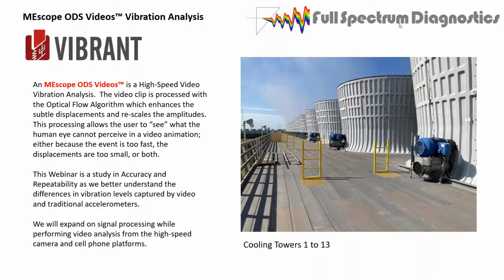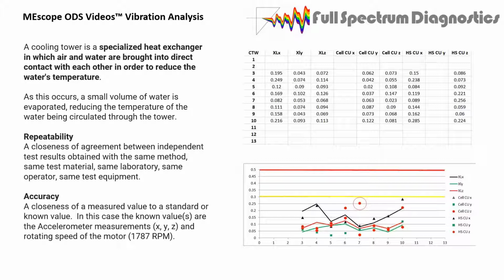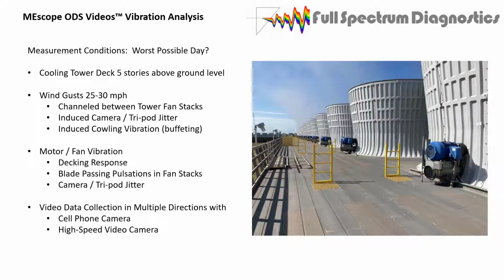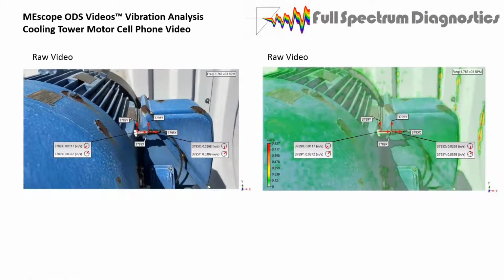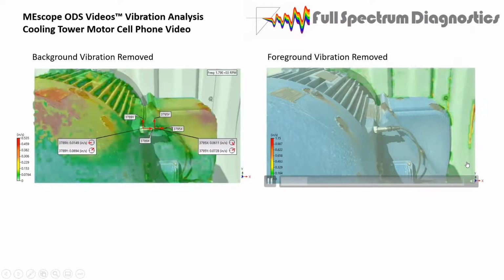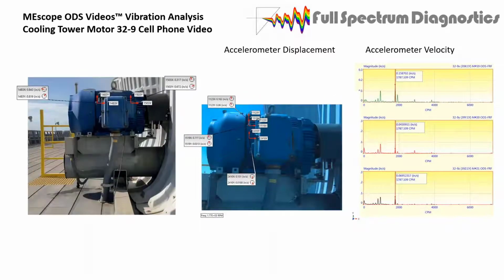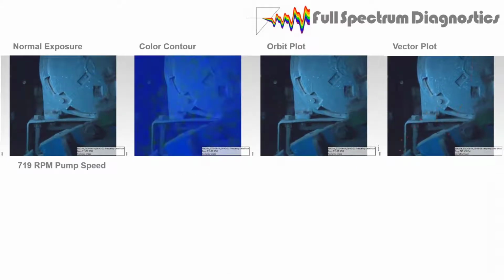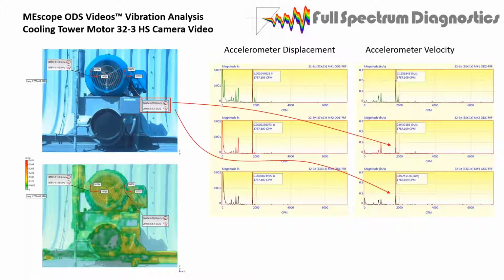MEscope ODS Videos™ Webinar:: Accuracy and Repeatability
This one of kind ODS Videos™ webinar looks at accuracy and repeatability. MEscope is the only ODS software that can process both video and accelerometer data, so let's do a comparison. In this webinar we will compare:

 Video ODS vs Accelerometer Amplitude Variations
 Cell Phone vs High-Speed Camera Frequency Response
 Noise Floor vs Spectrum Envelope
 ODS-FRF Averaging vs Single Average Spectra
 Machine to Machine Repeatability